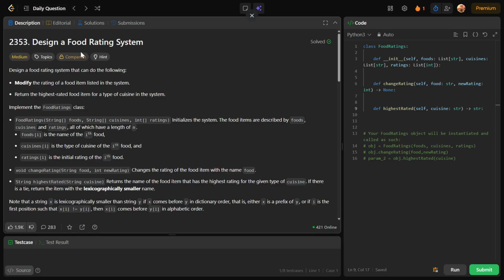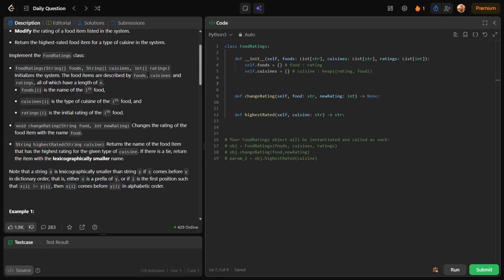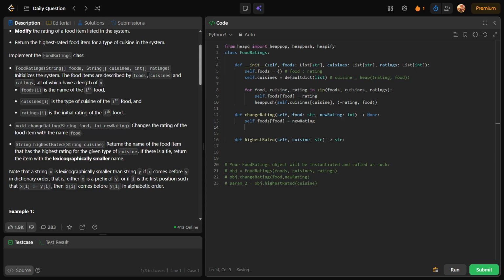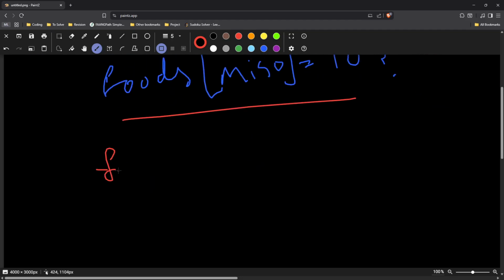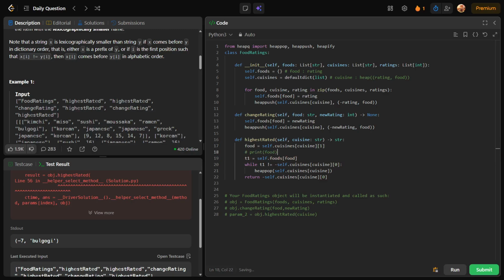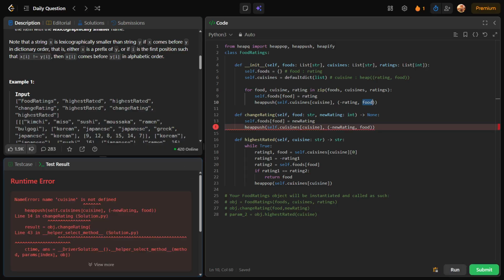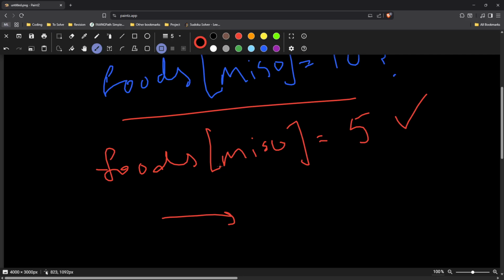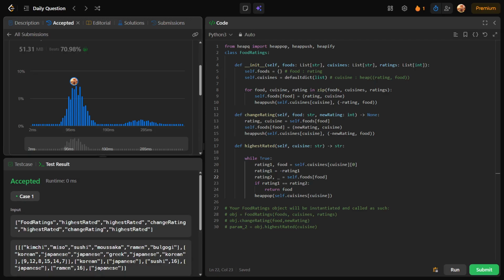Leetcode - 2353. Design a Food Rating System | Live Solution & Explanation